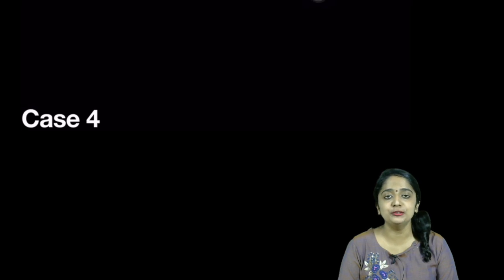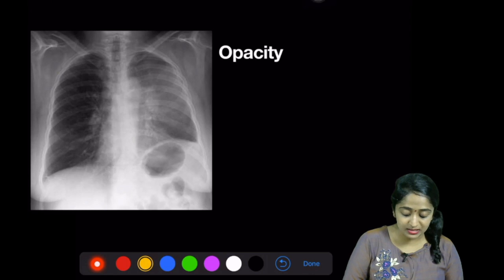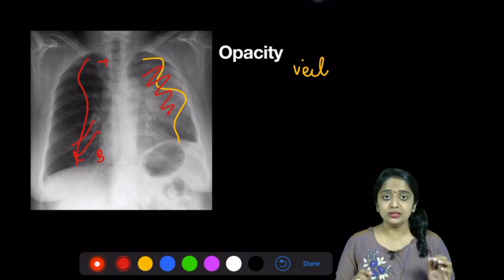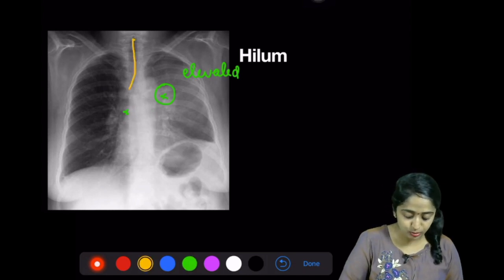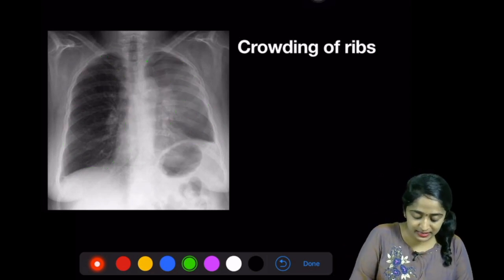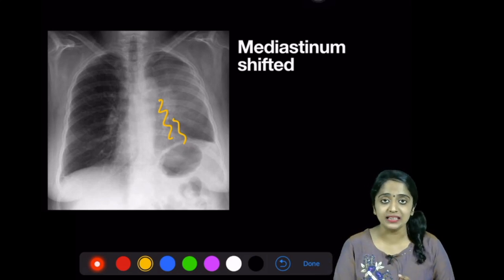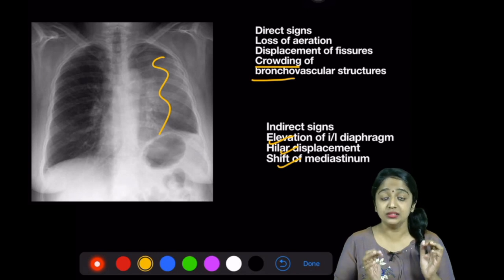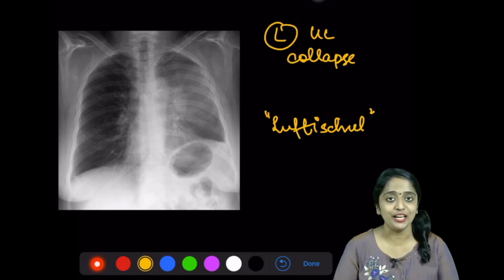PATTERN OF COLLAPSE - CASE PRESENTATION (MODULE 5)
This is the Module 5 in the Pattern of Collapse lectures in the Chest Imaging Series. In this video, we present a case before you to discuss the pattern of collapse.

This video is meant for Radiology Students and professionals.